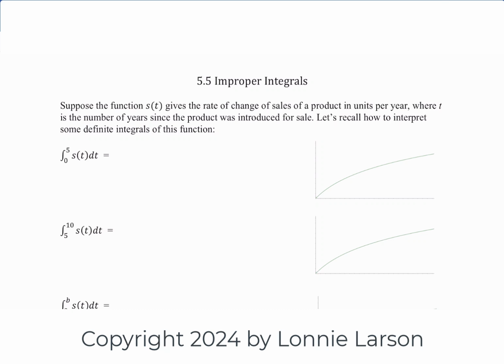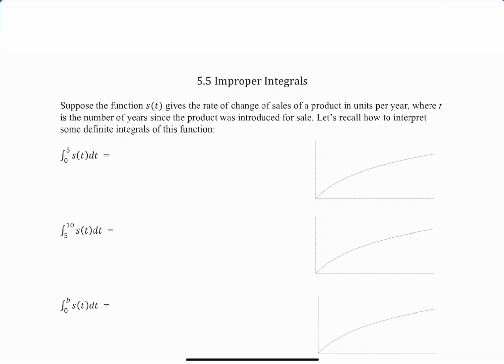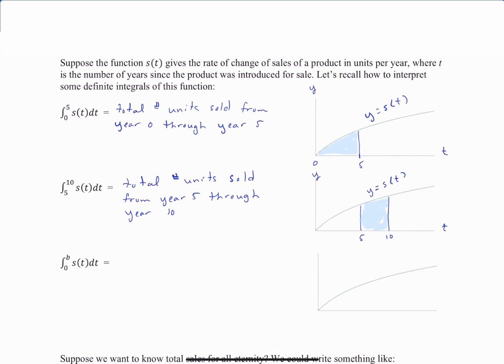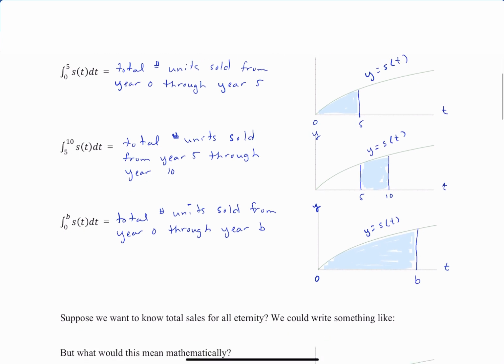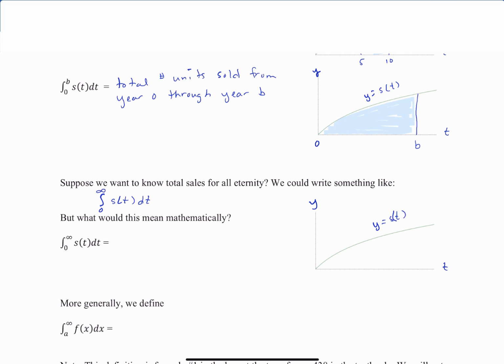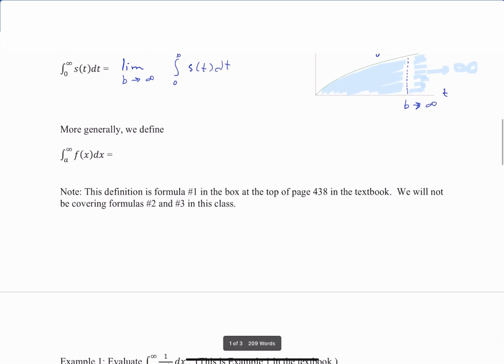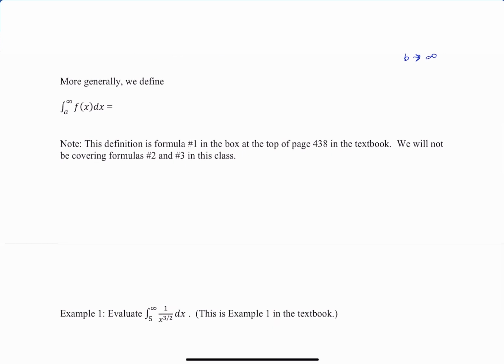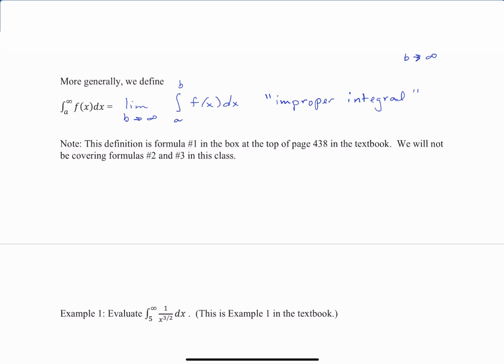Math 340 5.5 Part 1